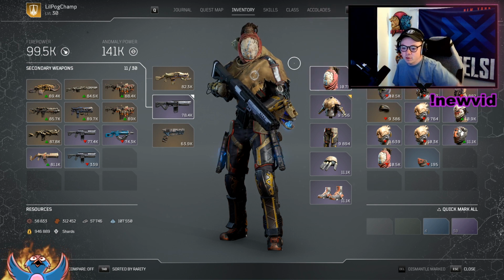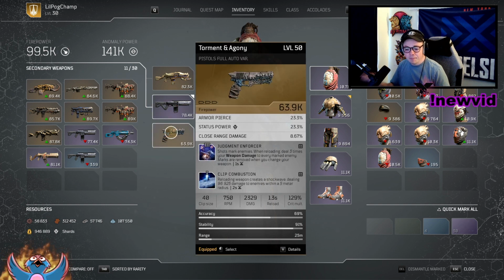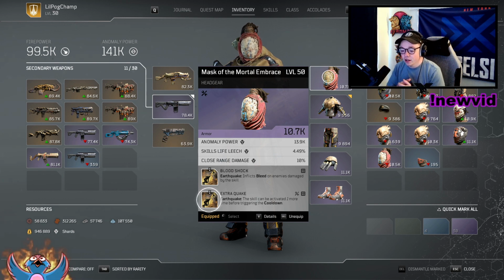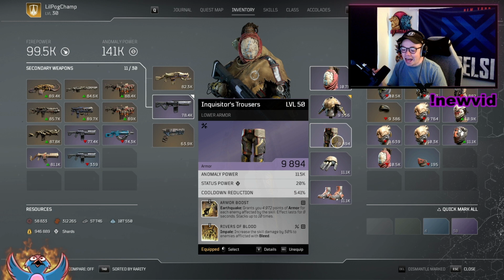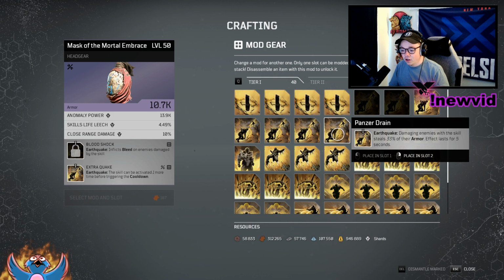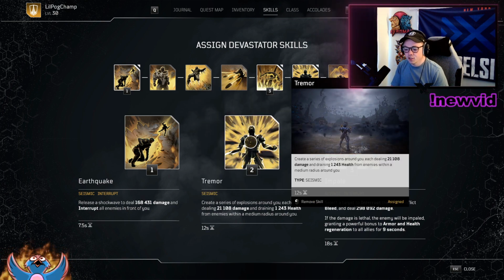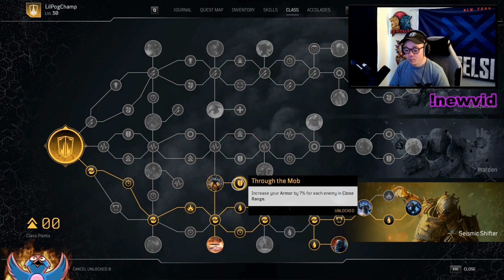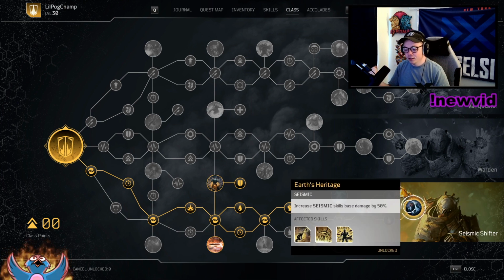DEVASTATOR BLEED BUILD THAT WILL CARRY YOU TO CT15 EASILY! FASTEST WAY TO GET TO CT15 ON DEVASTATOR!